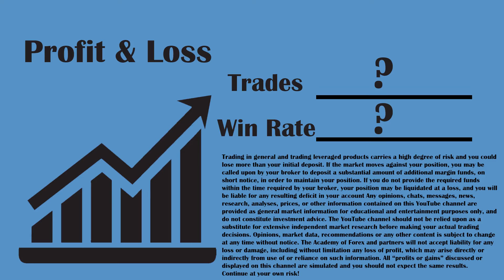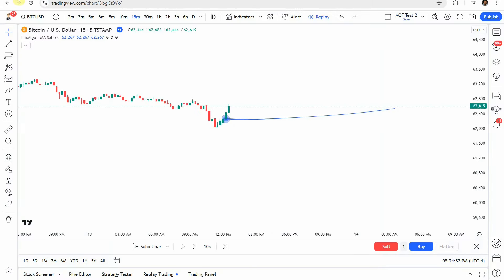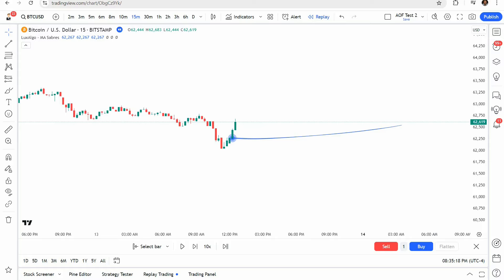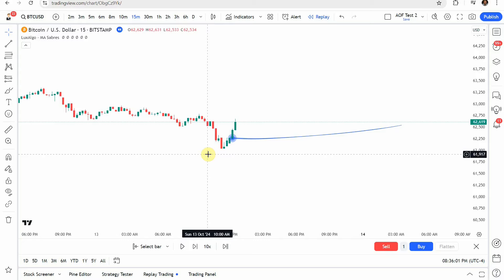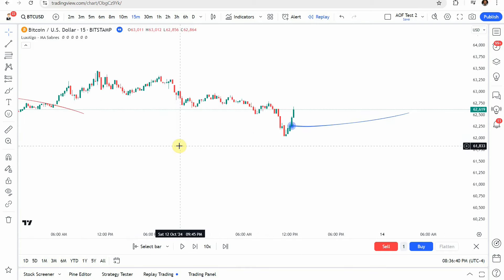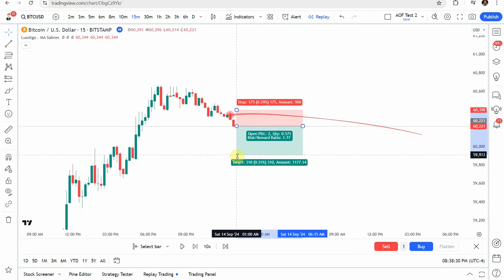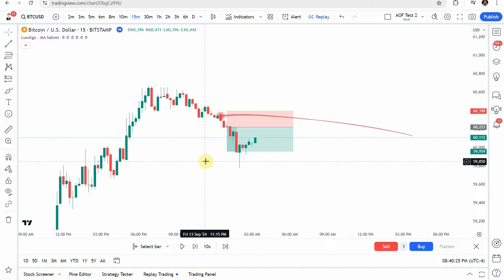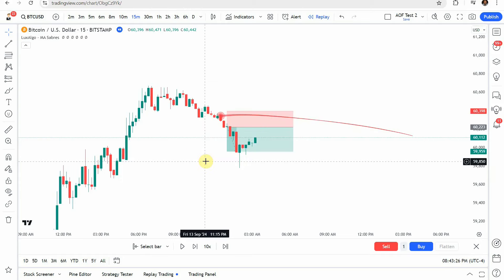Could this Secret Indicator Really Be Banned?? Is it 100% Accuracy Hit a Level Not Seen in a Decade?